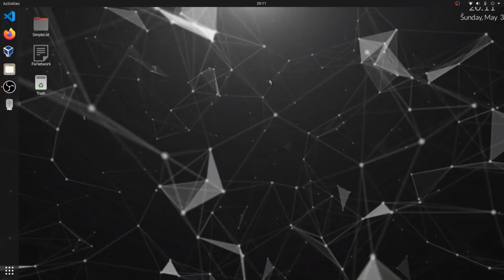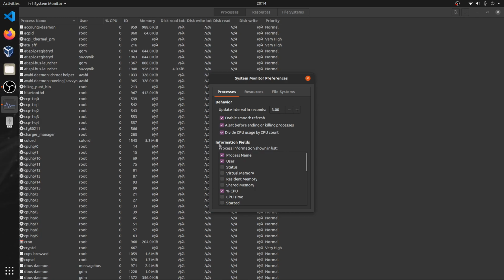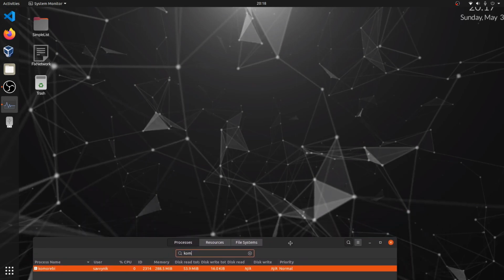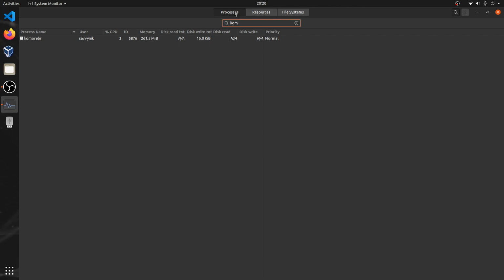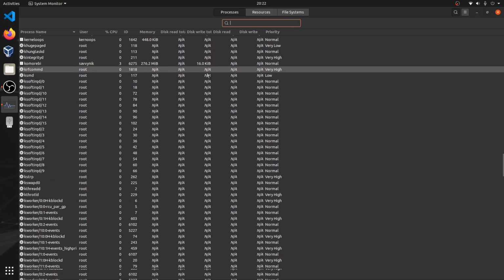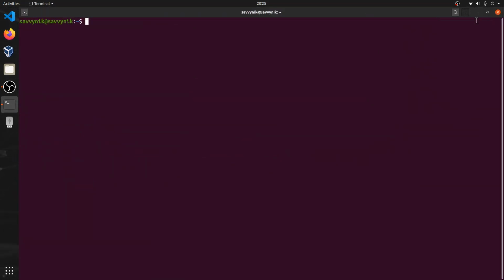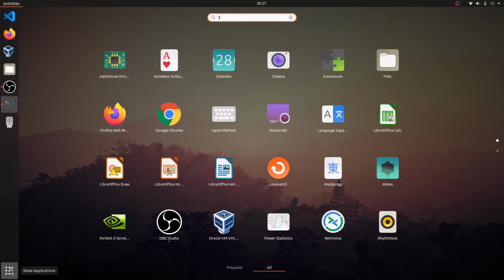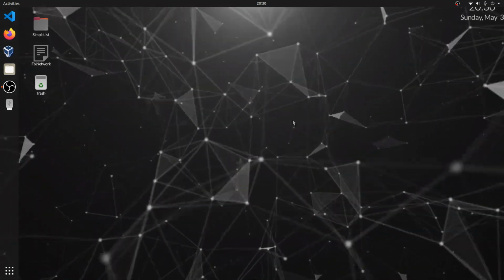How to Stop/End/Kill Processes on Linux for Beginners (Ubuntu 20.04) - Savvy Tip #2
A Tutorial for Beginners About How to Stop/End/Kill Processes on Linux. We'll use Ubuntu 20.04 to explore How to Kill a Process both through a Graphical and Terminal method. This is intended for Beginner Linux Users who need to Kill a Rogue Process just like you can in Windows. Linux Beginners get an explanation of how to view and kill processes.

Sometimes you need to stop, end, or kill a process on Linux because it's not running anymore or just doesn't want to work correctly. What if a process starts taking too much memory because of a memory leak? Well this is a similar way to stop processes as you would find in Windows. If you are using another distribution besides something ubuntu/debian based you will still be able to kill a process using the terminal method shown.

0:00 Intro to Process Monitor/Control
0:38 Looking at the System Monitor
1:28 Process Monitor Preferences
2:38 Stopping a Process
3:25 Continue Process
3:48 End a Process
4:30 Kill a Process
6:50 Search for Process ID in Terminal
7:30 Kill a Process using Terminal
9:21 Outro